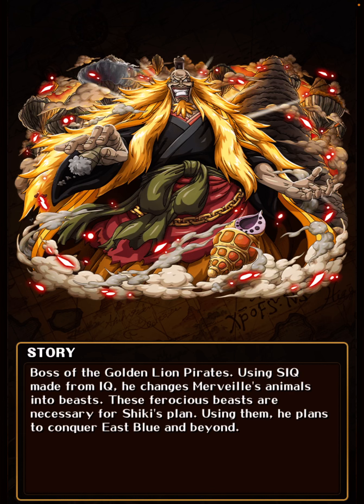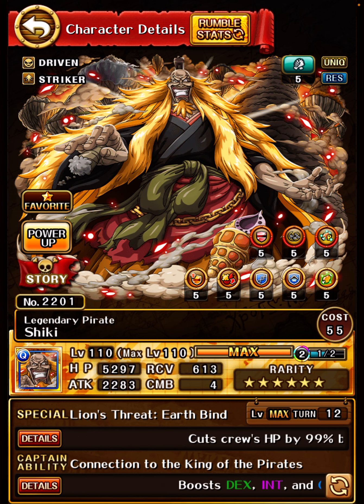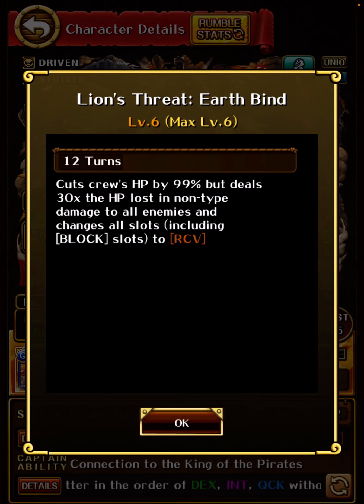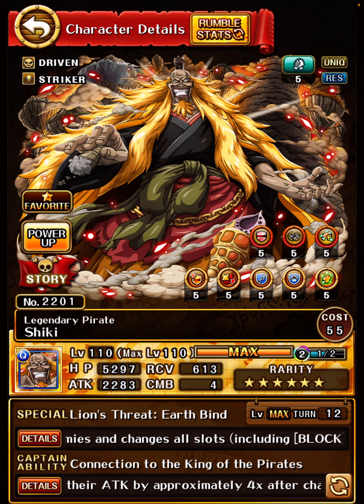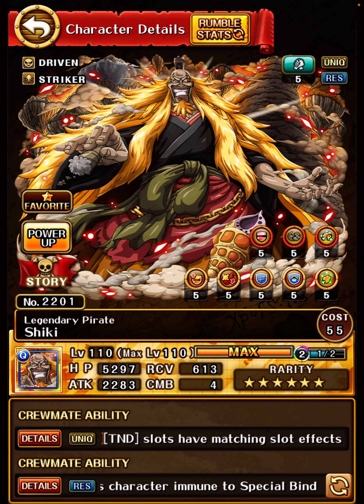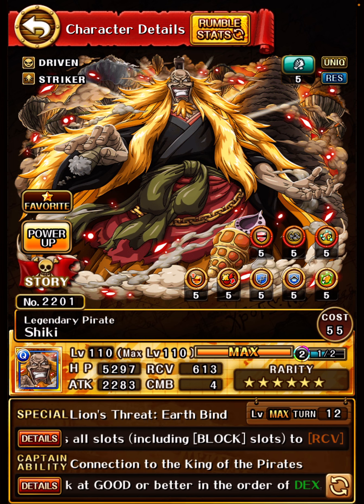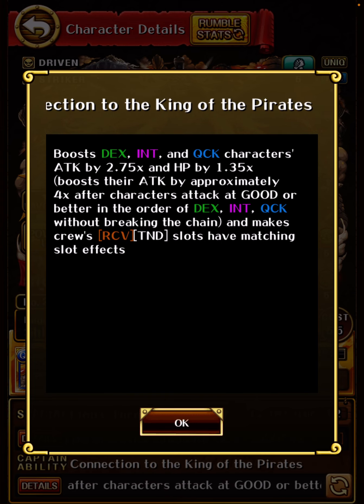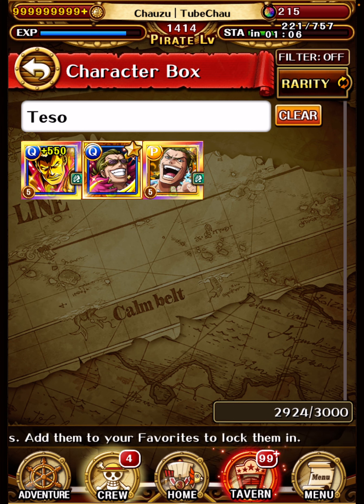6+ Shiki incoming! What will he do? Will he be good? What about other movie legs? OPTC Analysis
Happy that this is happening :)